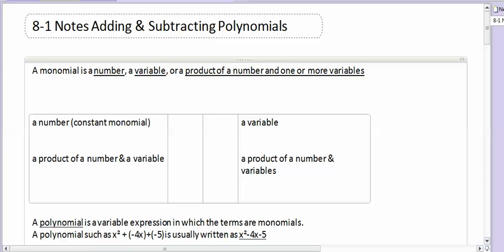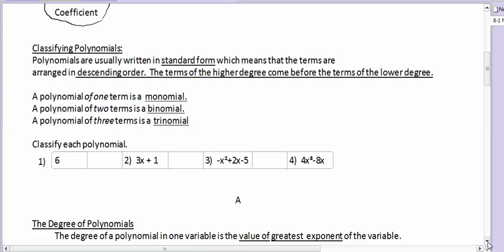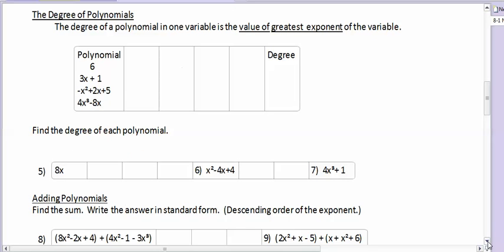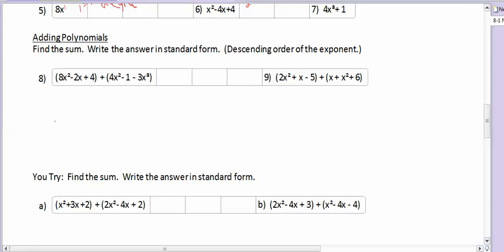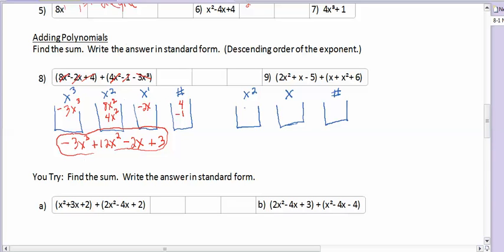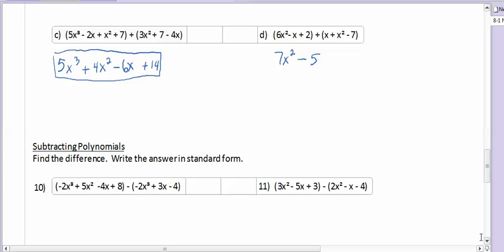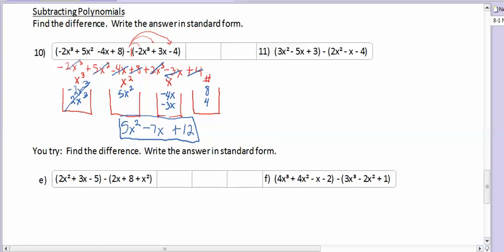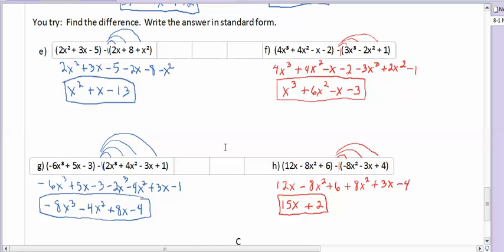8 1 Notes Adding & Subtracting Polynomials